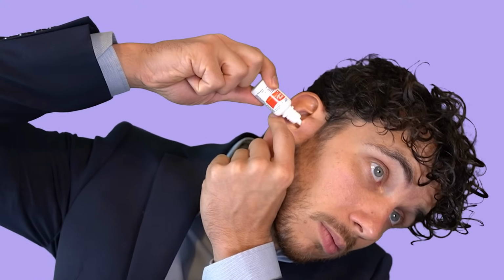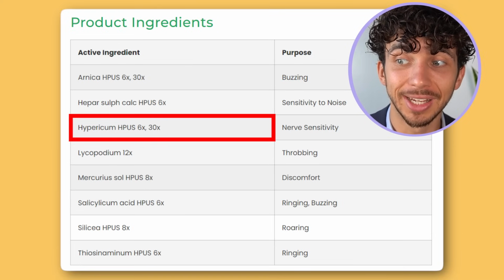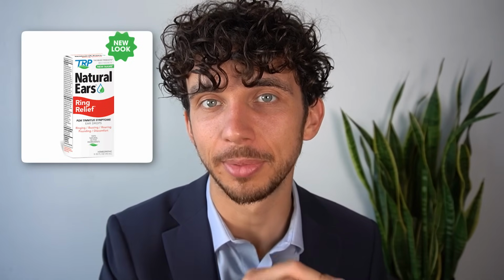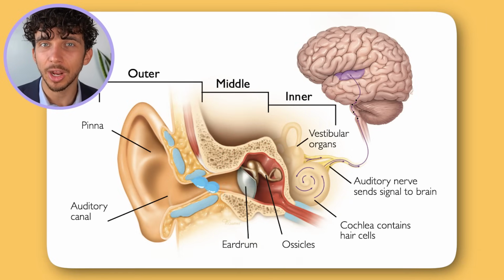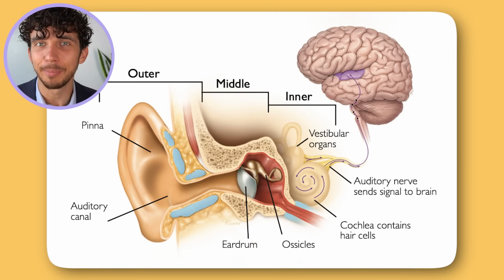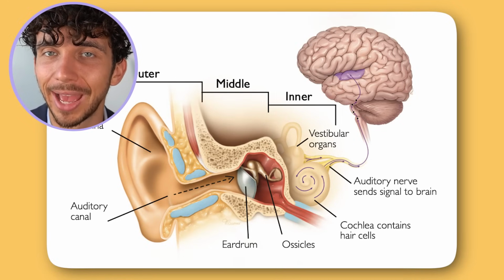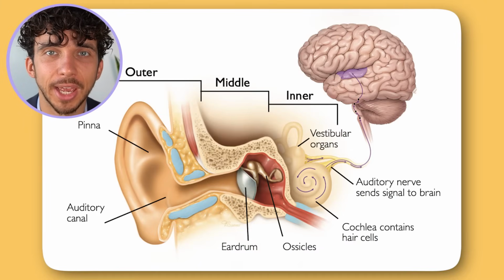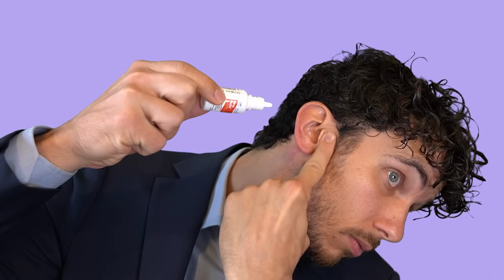WHY Is EVERYONE Buying These Tinnitus Ear Drops?!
Fed Up With Tinnitus Taking Over Your Life?

Researchers from the University of California Irvine released new research about a tinnitus treatment approach they developed that generates a targeted electrical current into the inner ear. Today, let’s take a look at what the device is, how it works, and whether I think it can actually help your tinnitus.

⚕️ Treble Health is trusted by over 5,000 patients. We’re proud to have helped many find significant relief from tinnitus, and we’re confident our doctors can help you too.

🧑‍⚕️ Rated #1 Audiologists in 2024 via Trustpilot Health with 800+ 5-star reviews.

Hear From Our Patients:

👨 James from Michigan says, "Treble Health is without a doubt the greatest healthcare experience I have ever had…Within 60 seconds of my consultation, it was obvious that they are here for their patients. I enrolled in the program and started therapy within three days. They had the ball rolling so fast it was amazing. This is one of the best decisions I’ve ever made in my life. If you suffer from tinnitus, I promise it will be one of the best decisions you’ll ever make."

👩 Elisa from New York says, "Every time I have a meet-up with Dr. Suzanne ❤️ it is absolutely the best experience. She saw me through my habituation process, and I could not be more grateful for her compassion, her expertise and her guidance…Treble made all the difference in my life during a difficult and scary journey. I adore Dr. Suzanne and would not be where I am today without all the help I received from her, Dr. Ben and the Treble team."

What You Can Expect During Your Consultation:
🔍 A science-based and personalized approach to tinnitus
🧠 Insights into the latest research and breakthroughs in tinnitus treatment
🛠 Actionable tips and strategies tailored to your unique situation
🤝 A supportive community of audiologists and people with tinnitus
💡 The opportunity to ask our specialists any questions you might have

Exclusive offer for our YouTube community: Get $100 OFF our Tinnitus Relief Bundle! Mention the code YT100 during your consultation — Limited to the first 20 viewers! (still available)